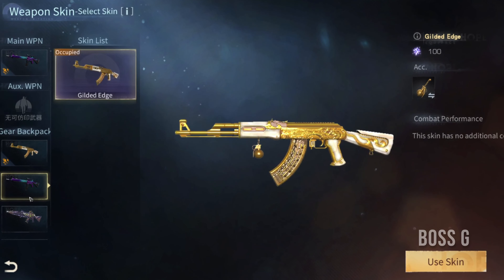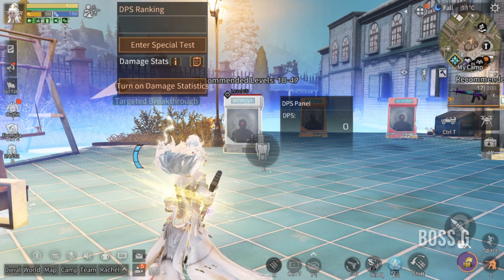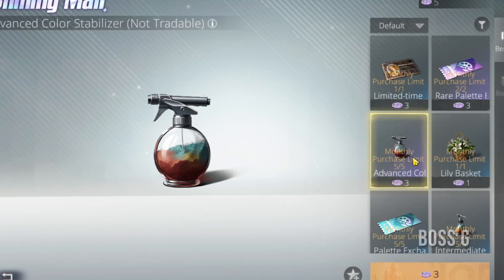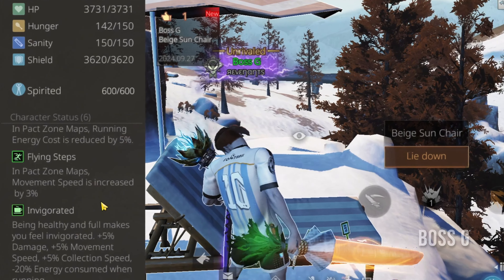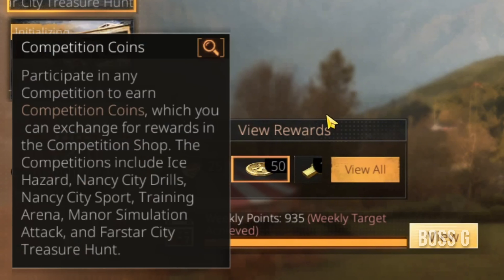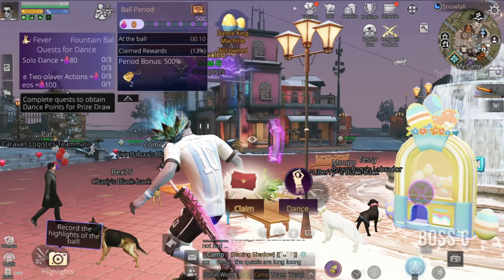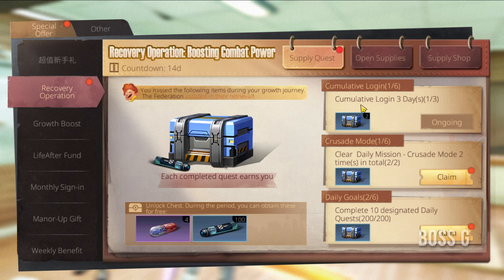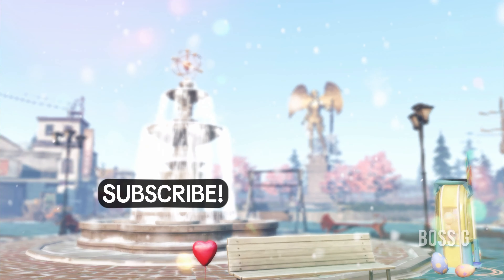Lifeafter September Update - 💫Golden Skin, Trial Guns, How to Get a Pistol Skin for Free?? 😱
Hi guys! The Lifeafter: Night Falls update of September 27 is here! We got some cool new features for everyone to look out: don't miss these details. Hurry!

Region: LifeafterEU
Server: HopeValley
Camp: яεvεηαηтs

I'm just a noob gamer 😎 Trying out many things for the first time